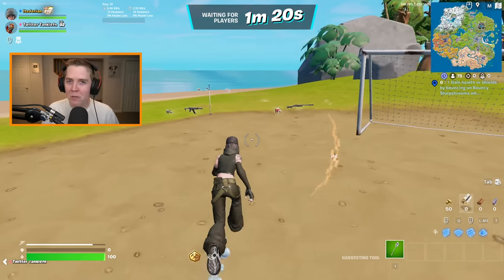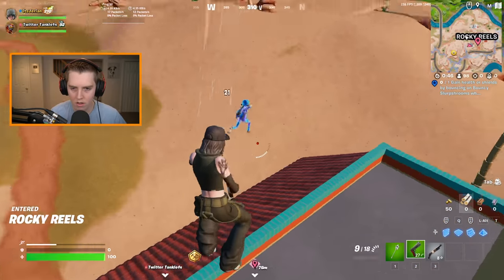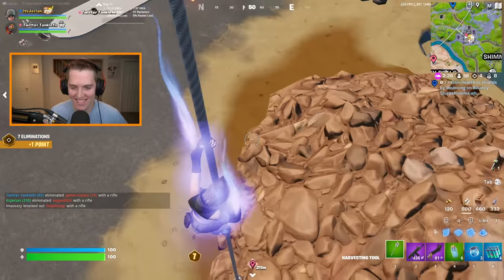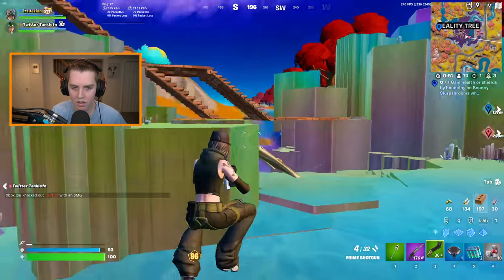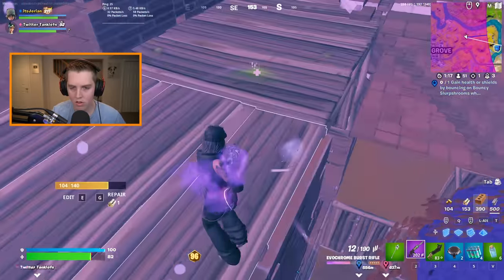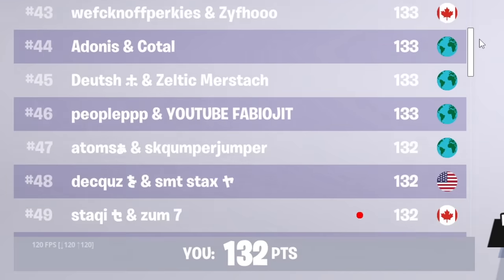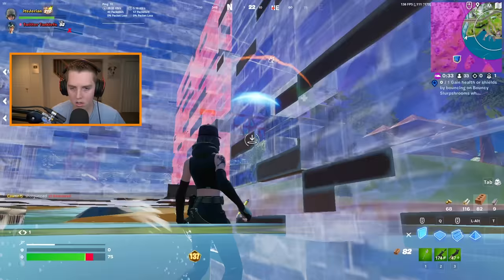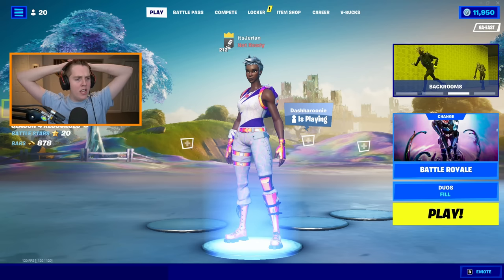I Picked My Duo From A *TIER 1* Fortnite Discord... (secret)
In this video, I play the FNCS Invitational Community Cup with an insane player I found from a SECRET pro discord. Now, those of you that watched my latest vid will actually recognize who I played with, as it is the one and only TankleFN. Tankle won the recent Jerian Cup I hosted, he beat out a ton of pros in the late game solo match and then 6-0'd the other finalist, so today I decided to play the FNCS Invitational Community Cup with him to see if we can get the skins (he was also in the pro discord I was looking through).

Song: Smooth Funky Boom Bap Piano Beat "Sun Vibes" by OZSOUND

My Setup:
Mouse - Logitech Superlight (Black)
Mousepad - Artisan Hien Soft XL (Red)